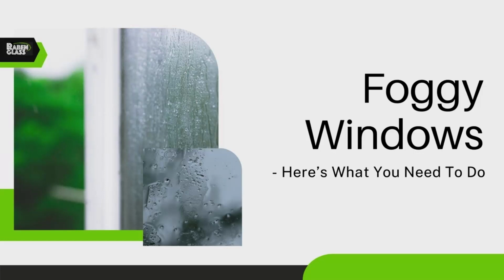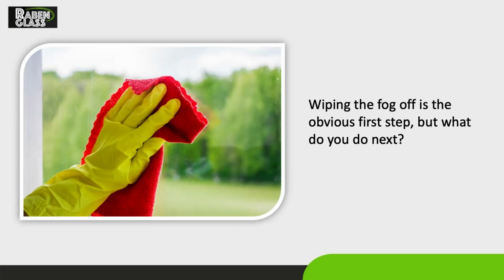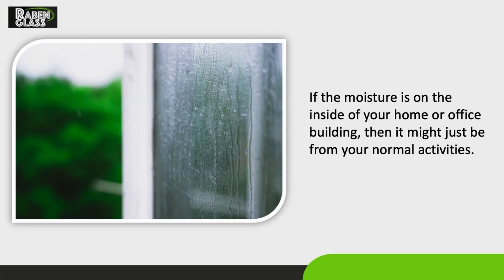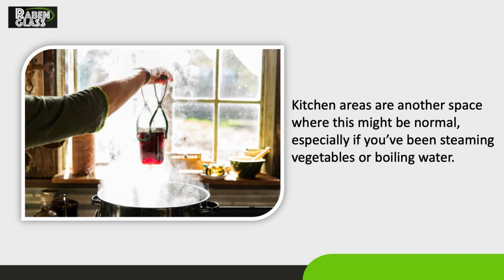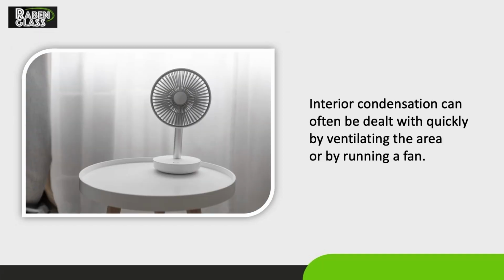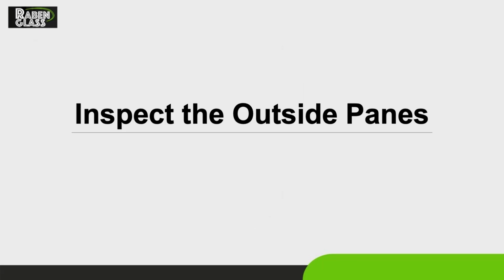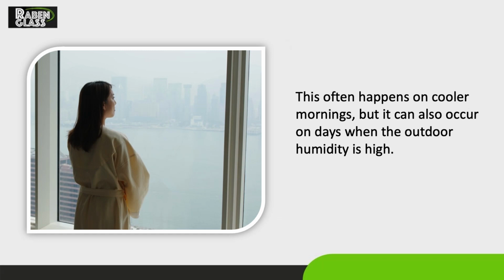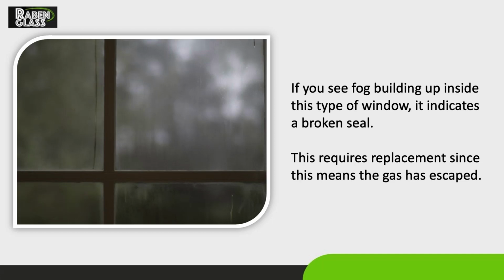Foggy Windows - Here’s What You Need To Do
Raben Glass has over 40 years of experience in the residential and commercial glass industry. We take pride in providing top quality service as we replace dual pane windows, install glass shower enclosures, and build storefront metal and glass entrances. We are bonded and insured, and our work and products are guaranteed.

RABEN GLASS LLC
Showroom by appointment only:
1826 W Broadway #25